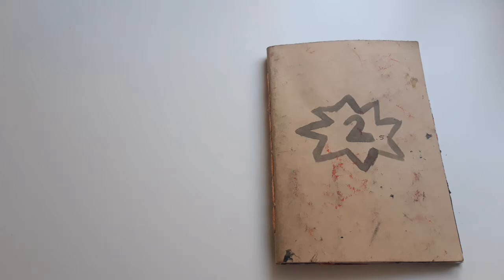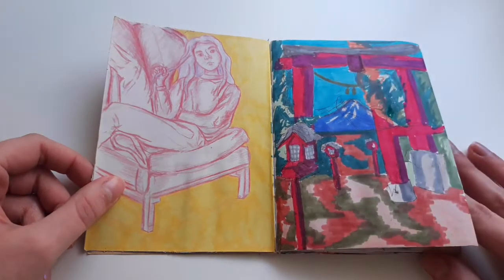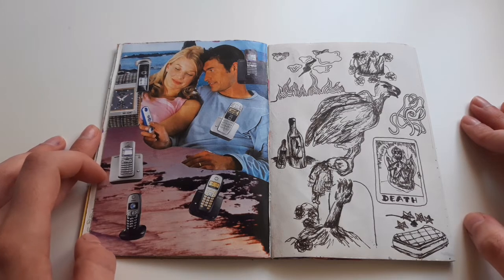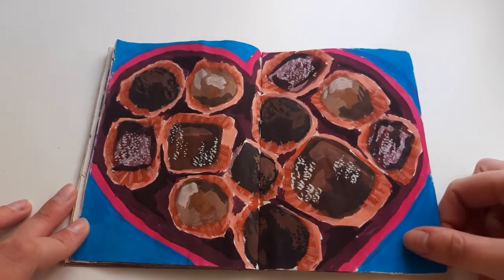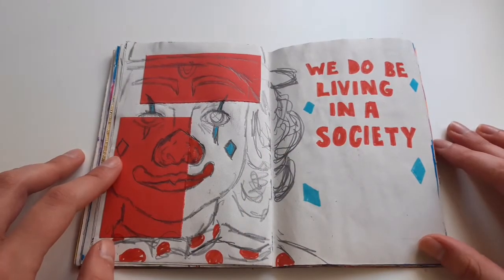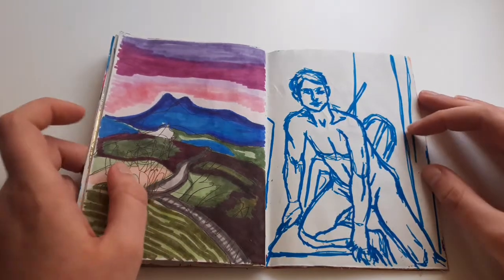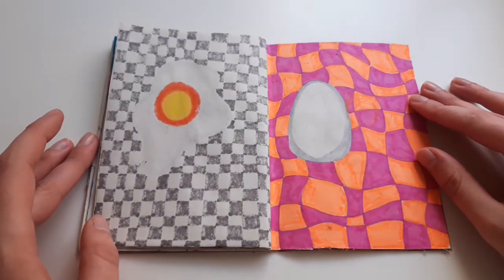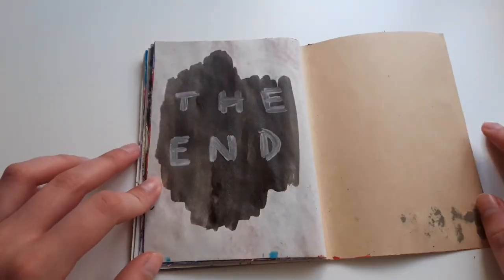one week sketchbook tour 📓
hey! welcome, once again, to a video i should have edited eons ago
finally completed the one week sketchbook tour (and am considering doing it again soon!) during my winter break and it was surprisingly kinda fun.. i’m going to try to post more often, i literally have like ten other videos that i’ve been procrastinating editing..

some supplies i used on this sketchbook:
col-erase pencils
ohuhu alcohol markers
micron pens
mungyo gallery oil pastels
himi/miya jelly gouache
a lot of magazines from the 2000’s